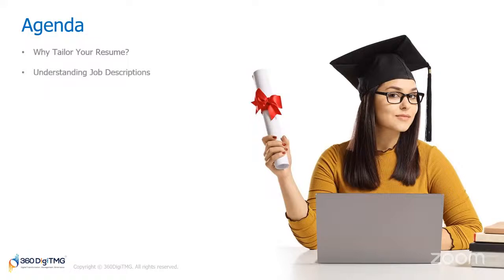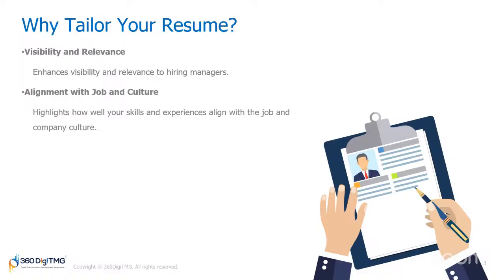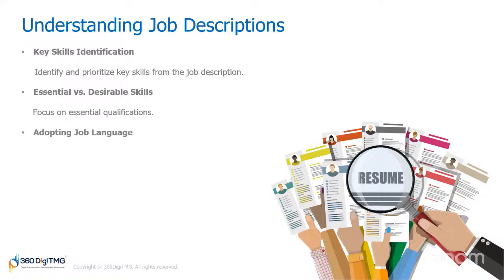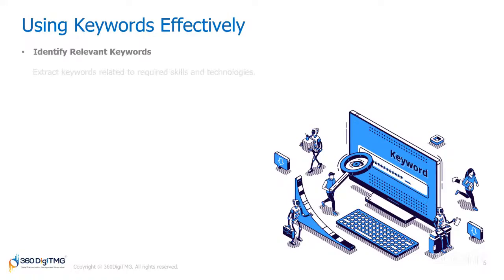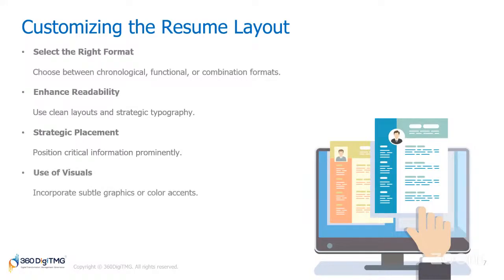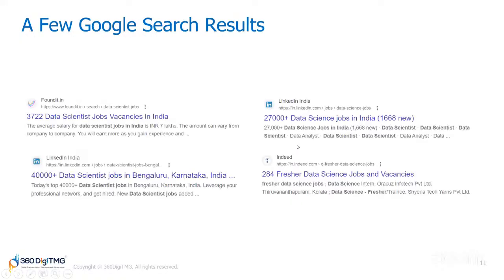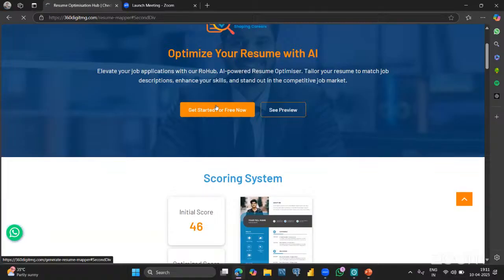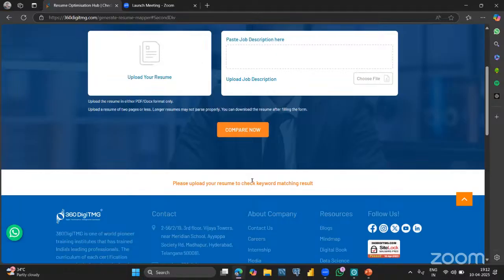Resume Building | 10th April | 360DigiTMG